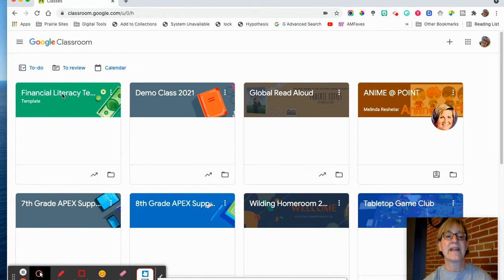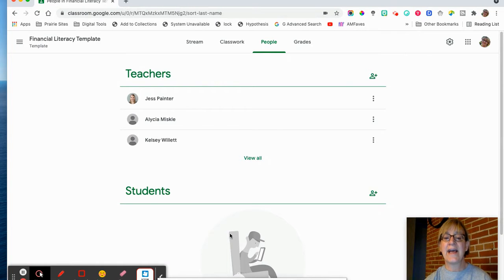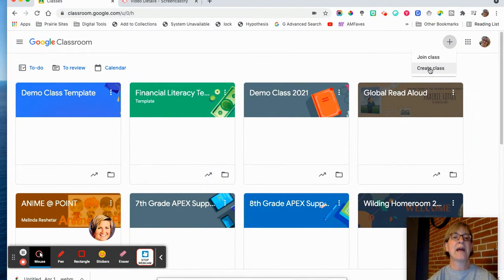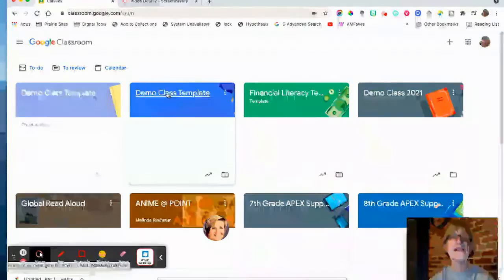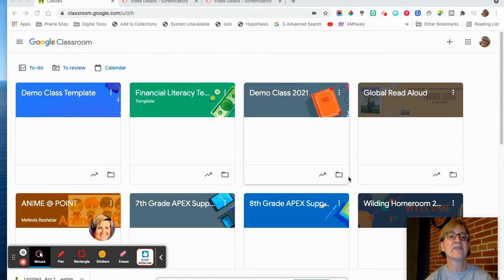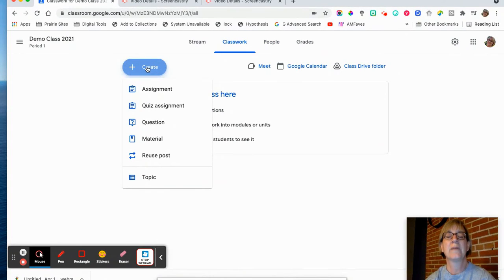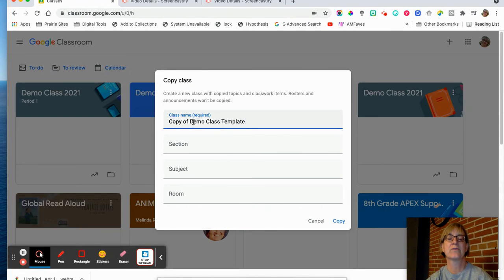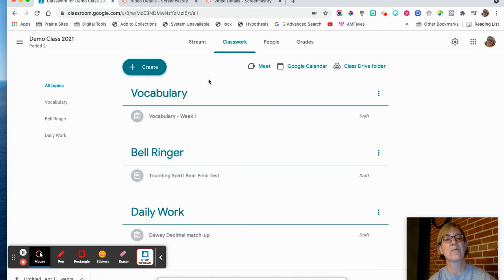Google Classroom Template Class